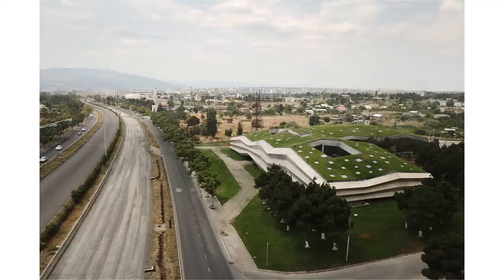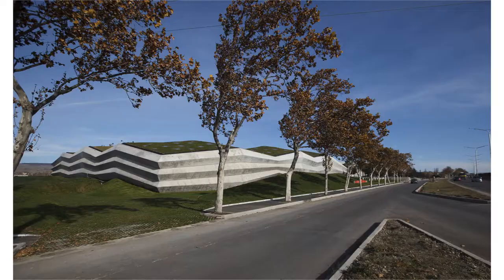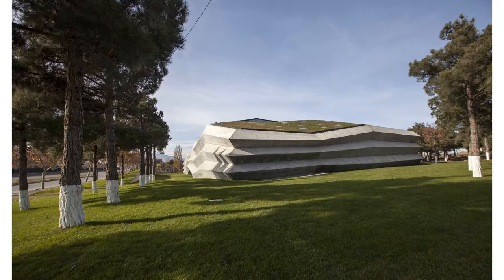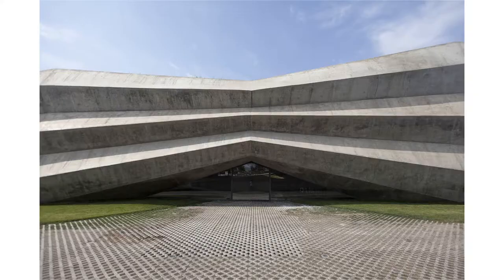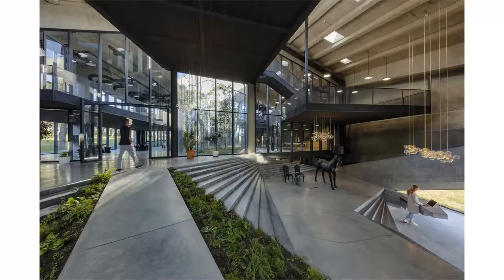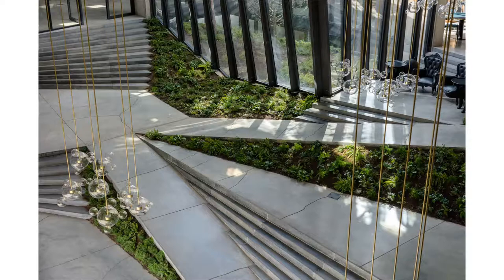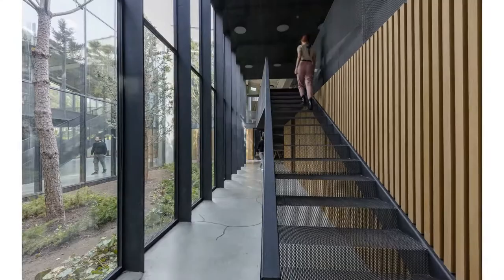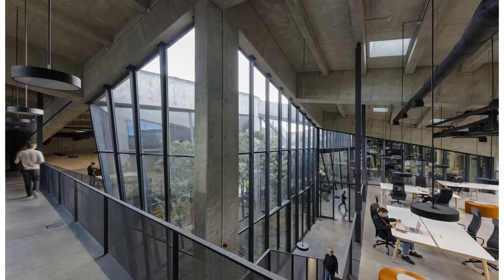Architecture Project - Coffee Production Plant Project (Khmaladze Architects)